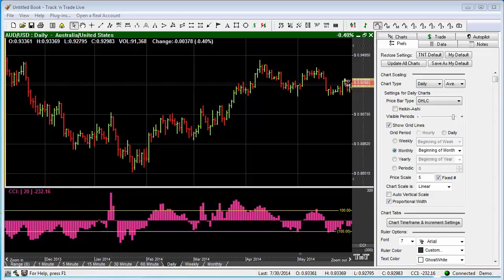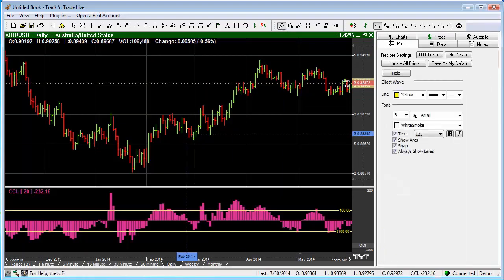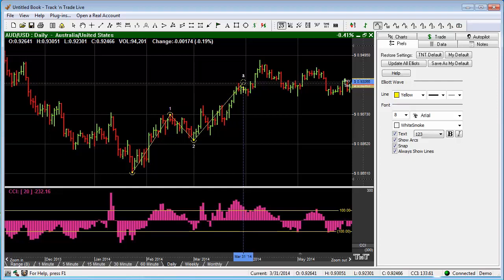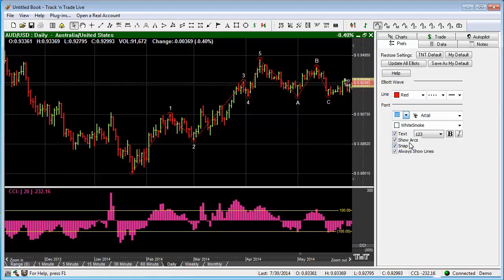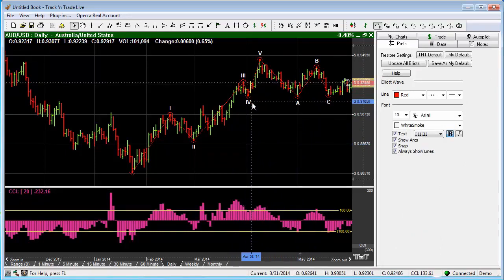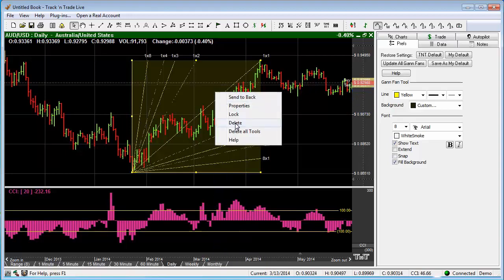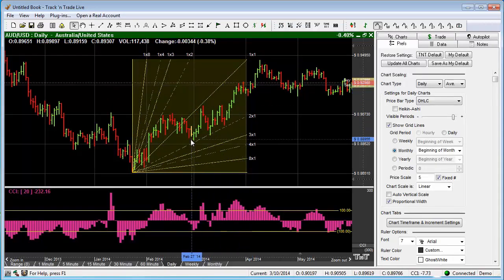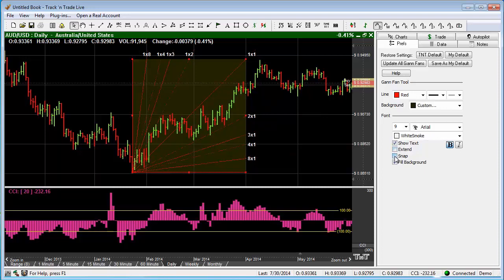Elliott Wave and Gann Fan Tools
How To Use and adjust the Elliott Wave and Gann Fan Tools within Track 'n Trade Stocks, Futures, and Forex